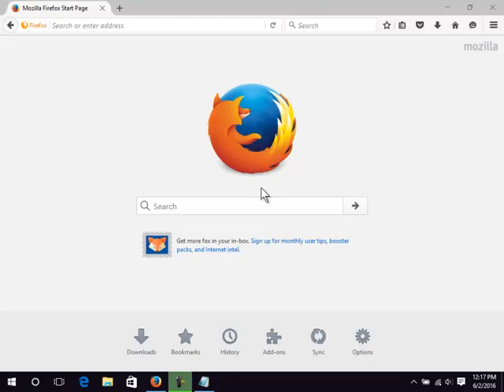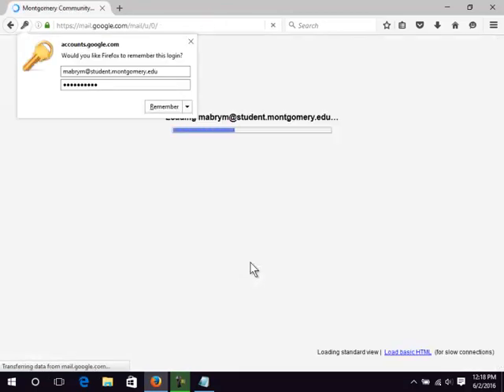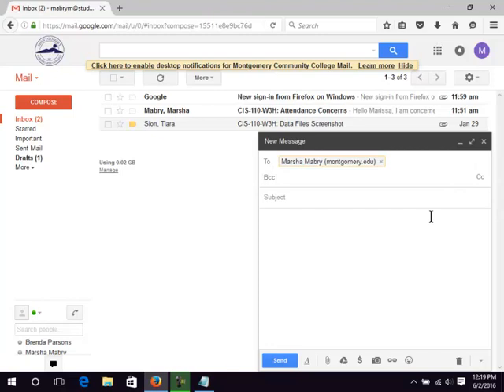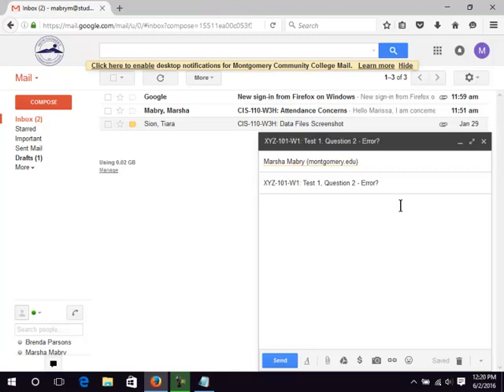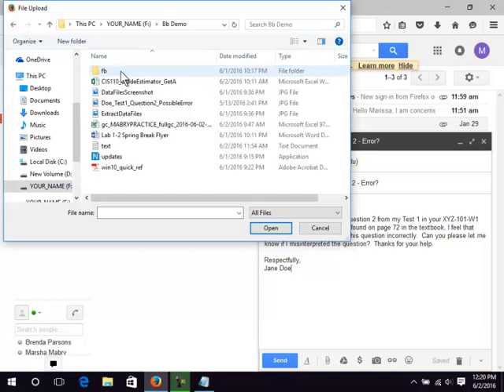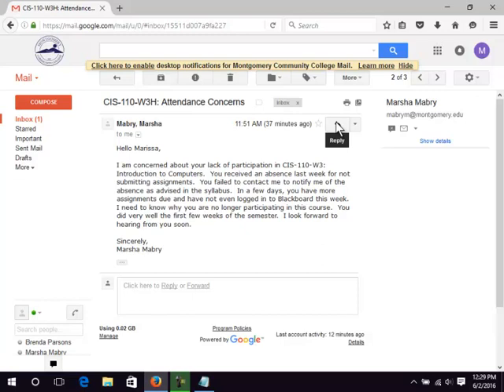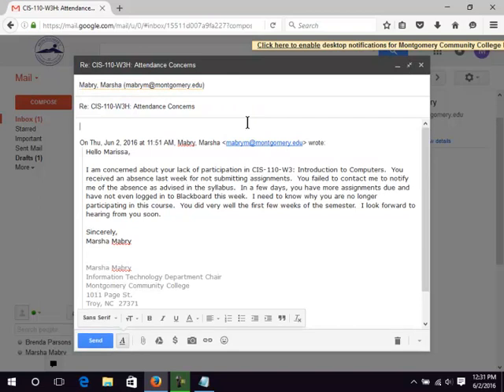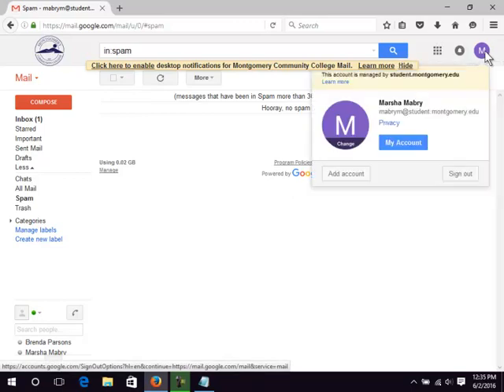Send Properly Formatted Email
Learn how to compose and format an email with attachment.  Follow these instructions to ensure faster replies to your inquiries.